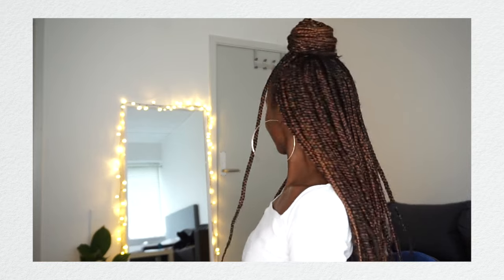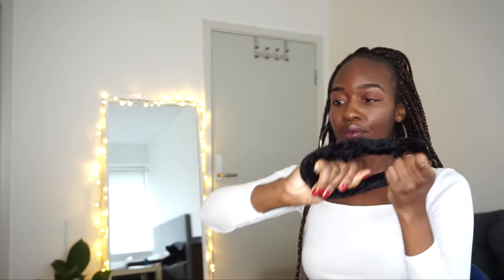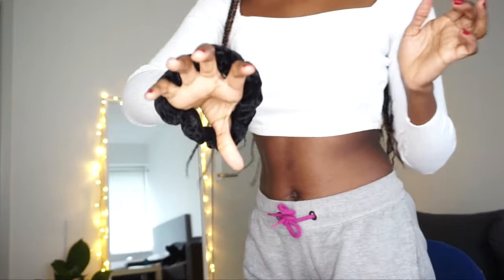4 BOX BRAIDS STYLE SECRETS INSTANTLY | Martha's Empire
Today I will show you 4 BOX BRAIDS STYLE SECRETS INSTANTLY | Martha's Empire and achieve the perfect look every time! Get ready to slay with these easy tips.

🔔 Also I’ll discuss,
Looking for quick and easy ways to style your box braids? In this video, we share 4 amazing box braids styling secrets that will help you achieve stunning looks in minutes! Whether you prefer a casual, elegant, or fun style, these techniques will work for knotless box braids, medium box braids, and even small box braids. Perfect for any occasion, these styles are designed to be easy to follow and ideal for beginners or experienced braid lovers.
From high ponytails to neat half-up styles, you’ll learn how to effortlessly elevate your look. These protective hairstyles not only keep your hair looking great but also promote hair growth and prevent damage. Watch the full tutorial for step-by-step instructions on how to style your box braids, whether you’re doing it yourself or styling a friend’s hair.
✨ Why You’ll Love These Styles:
1. Perfect for all hair types: Natural hair, relaxed hair, or knotless braids.
2. Low-maintenance and protective: Helps you keep your natural hair healthy.
3. Suitable for any occasion: Casual, formal, or even summer outings.

⏰ Timecodes ⏰
00:00 - Introduction
01:30 - Style 1: The Classic Half-Up Half-Down
03:00 - Style 2: Elegant Side Braids
04:30 - Style 3: High Ponytail with a Twist

🚀 Join: ©Lady_Martha

𝐑𝐄𝐋𝐀𝐓𝐄𝐃 𝐊𝐄𝐘𝐖𝐎𝐑𝐃𝐒 & Title ideas (for the algo):-
4 MUST-Try BOX Braid STYLE | Martha's Empire
4 Box Braids STYLE You NEED to Try NOW | Martha's Empire
4 WAYS TO STYLE BOX BRAIDS | Martha's Empire
4 BOX BRAIDS STYLE SECRETS | Martha's Empire
4 BOX BRAID STYLES You NEED to TRY NOW | Martha's Empire